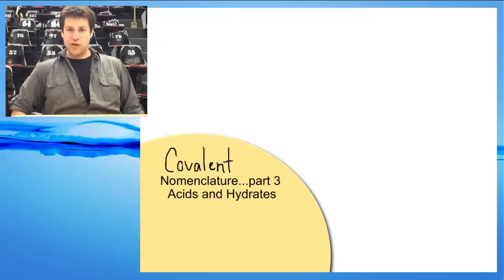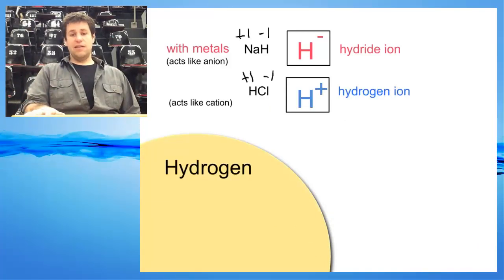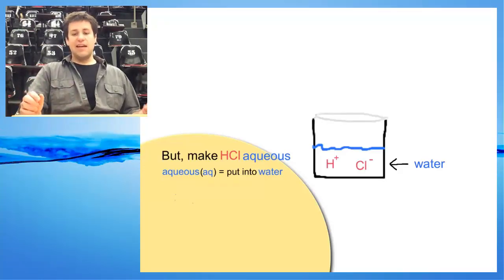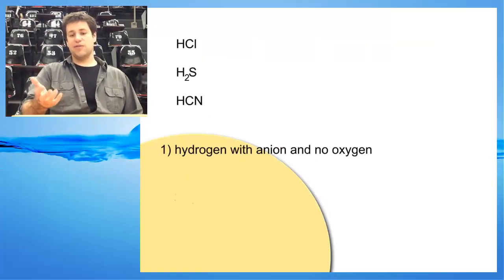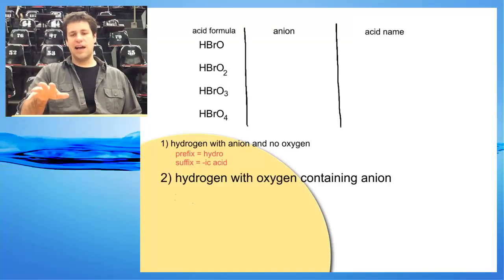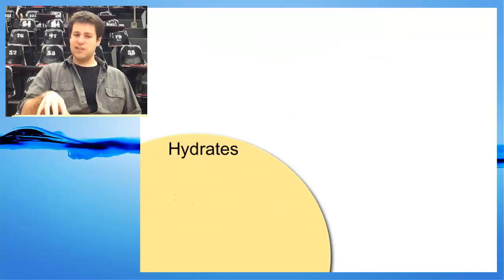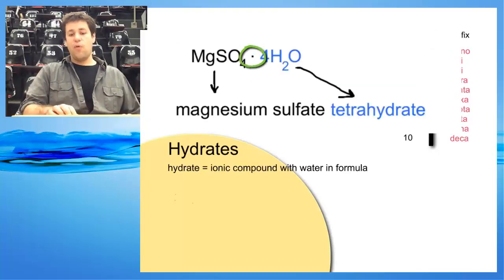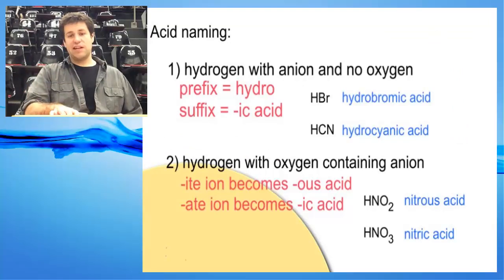Covalent Nomenclature 3. Acids and Hydrates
It's covalent, but it acts ionic in water?  Must be an acid.  How do you name that?  Also why are we _multiplying_ waters?